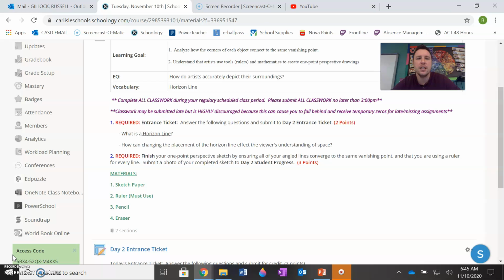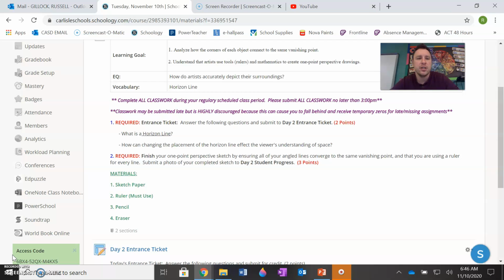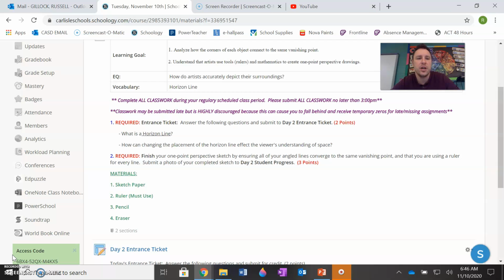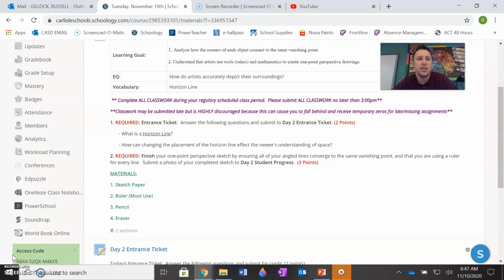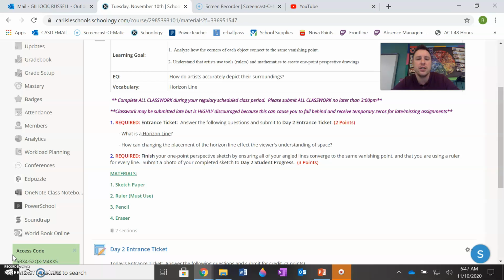One Point Perspective (Day 2)